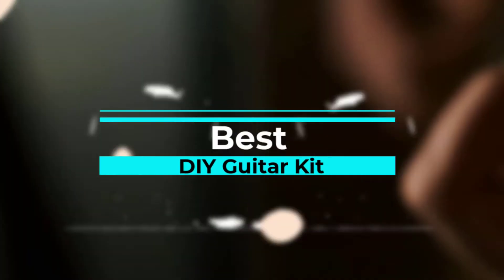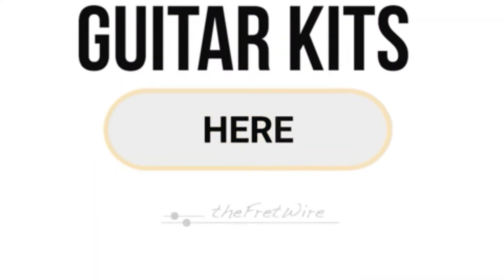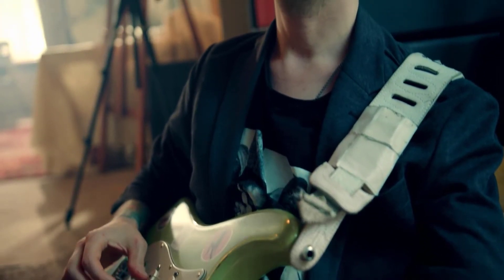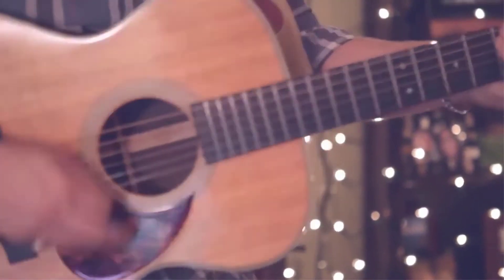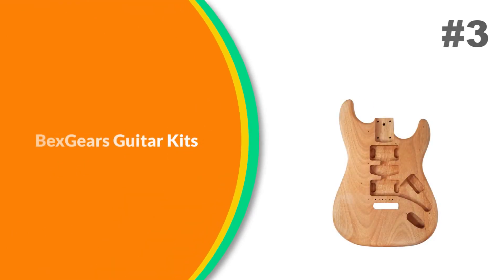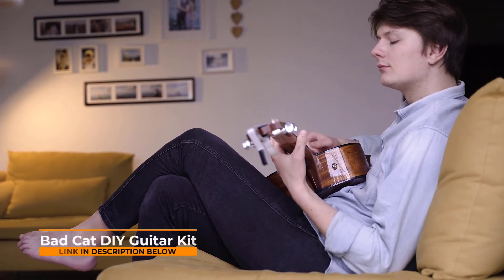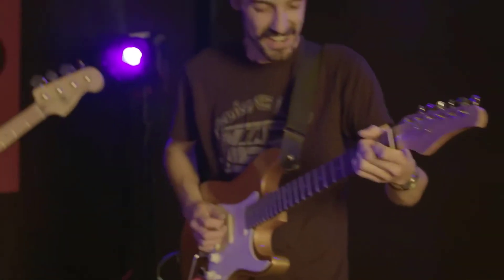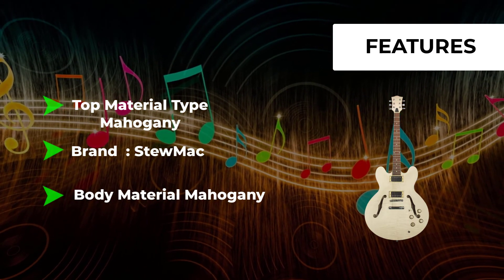Best DIY Guitar Kit In 2022 - Top 5 Best DIY Guitar Kits Review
Are you looking for the Best DIY Guitar Kit For Your Home? In this video, we take a look at six of the top DIY Guitar Kit on the market and review them for you. Whether you're a beginner or an experienced, there's sure to be a DIY Guitar Kit that's perfect for you. So what are you waiting for? Watch the video now and find the Best DIY Guitar Kit for your needs!

"Links in below to pick the Best DIY Guitar Kit In 2022"

0:00​​ - Introduction
0:43 - 1. ✅ Bogart DIY Electric Guitar Kit
1:35 - 2. ✅ Unfinished Strat Electric Guitar Kit
2:14 - 3. ✅ BexGears Electric Guitar Kits
2:40 - 4. ✅ Bad Cat Instruments DIY Electric Guitar Kit
3:07 - 5. ✅ StewMac Build DIY   Guitar Kit

 All above Best DIY Guitar Kit in 2022 links are Applicable in USA, Canada, UK & Europe
➤ Don't forget to: